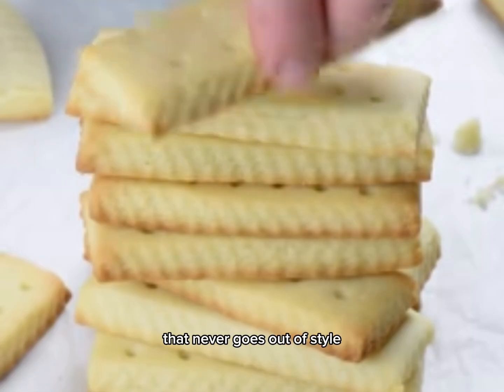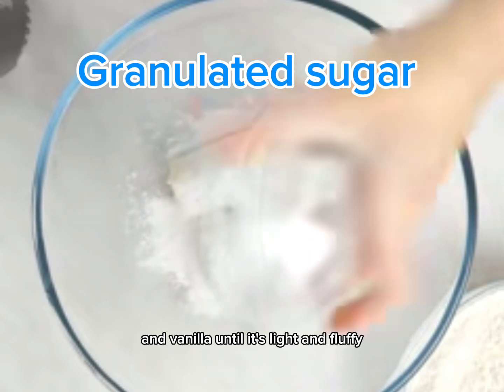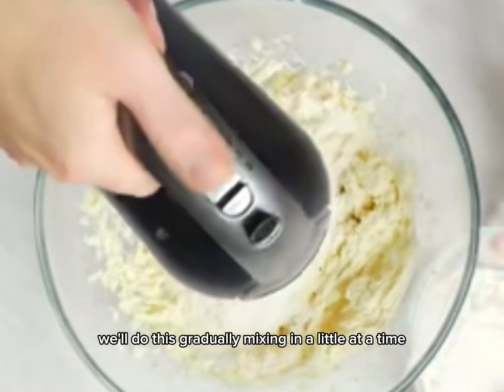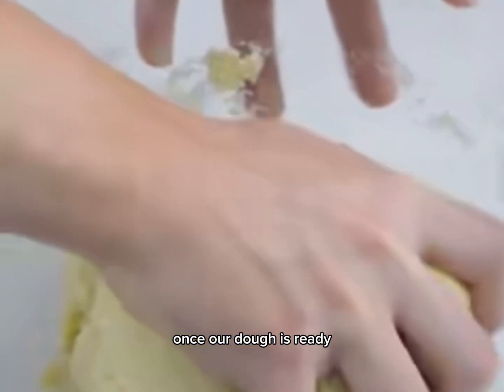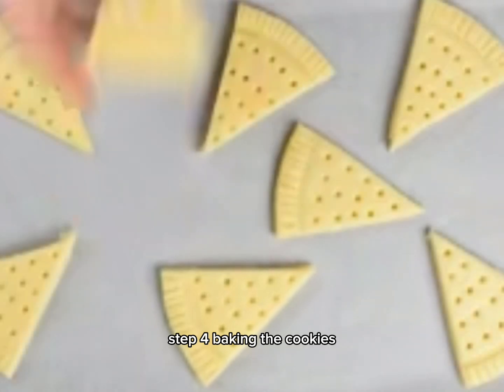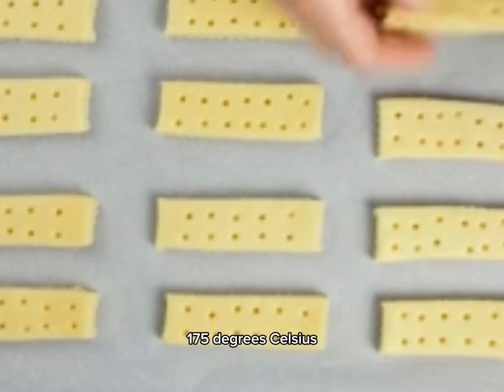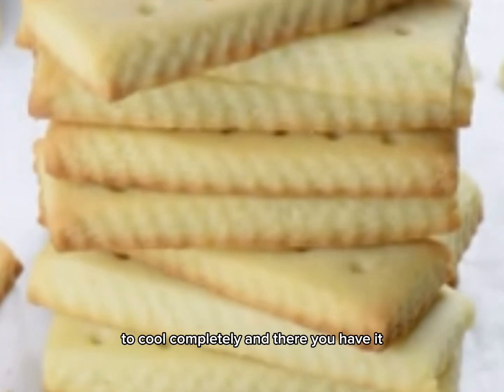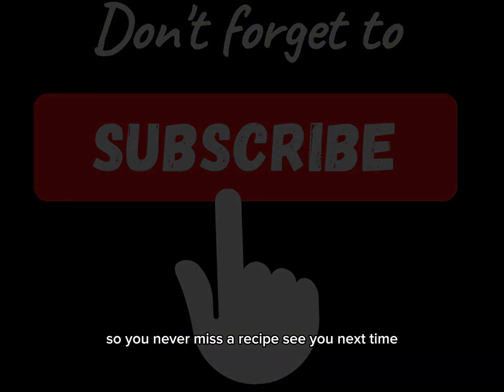Irresistible Shortbread Cookie Recipe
Learn how to make the perfect homemade shortbread cookies with this simple and delicious recipe! These buttery, melt-in-your-mouth cookies are perfect for any occasion. Follow along as we walk you through each step to achieve cookie perfection.

Enjoy your delicious homemade shortbread cookies!